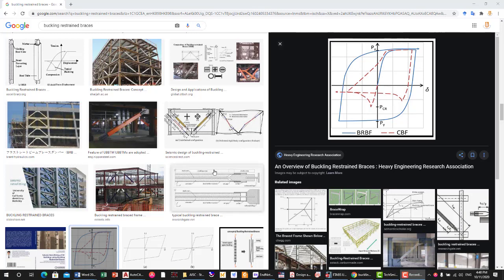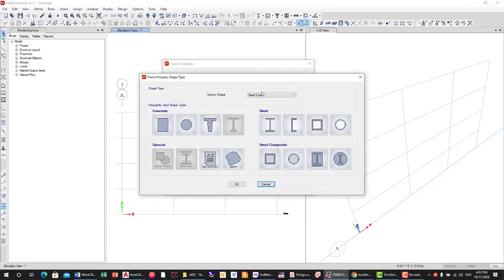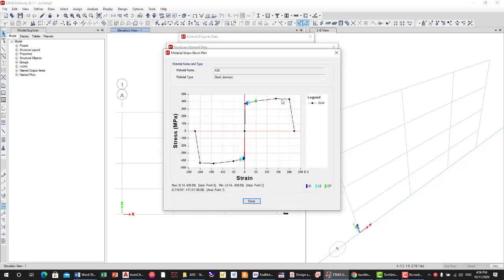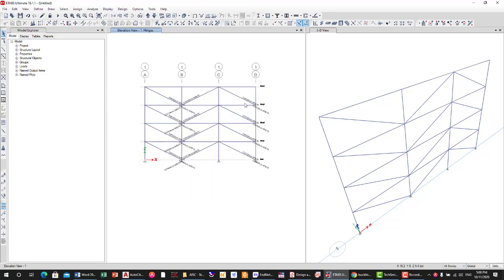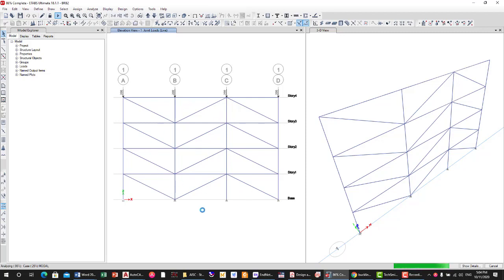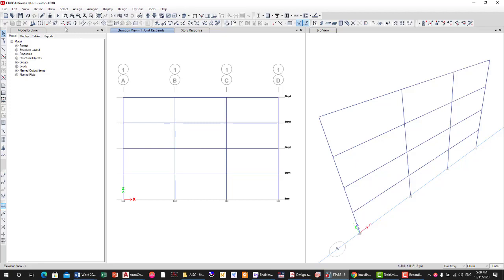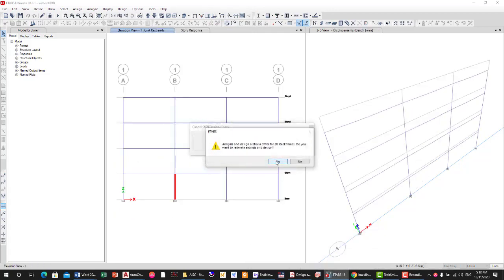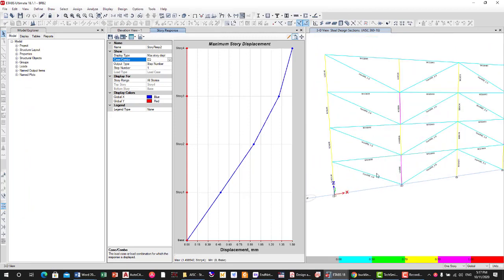Demystifying BRBs in ETABS: A Tutorial on Modeling, Analysis & Design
In this video tutorial you will learn how to model BRB and how to desing a building with BRB systme.
A buckling-restrained brace (BRB) is a structural brace in a building, designed to allow the building to withstand cyclical lateral loadings, typically earthquake-induced loading. It consists of a slender steel core, a concrete casing designed to continuously support the core and prevent buckling under axial compression, and an interface region that prevents undesired interactions between the two. Braced frames that use BRBs – known as buckling-restrained braced frames, or BRBFs – have significant advantages over typical braced.